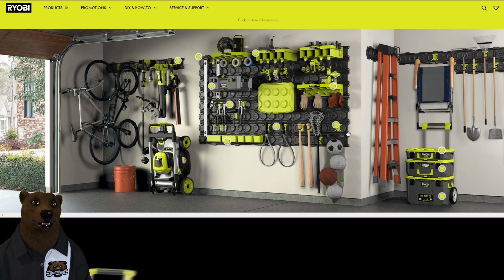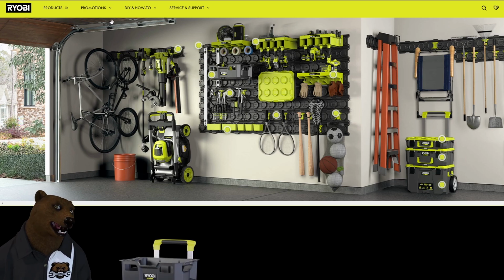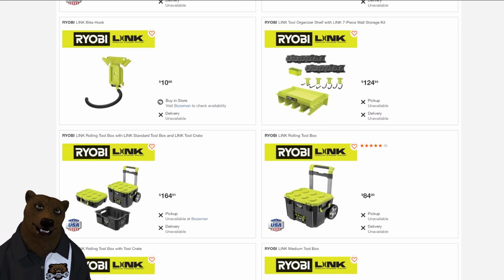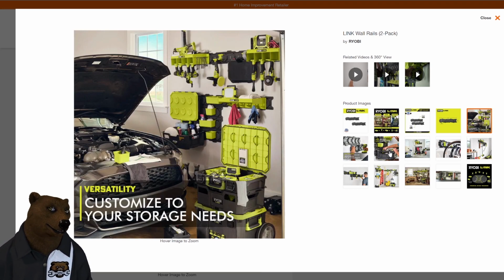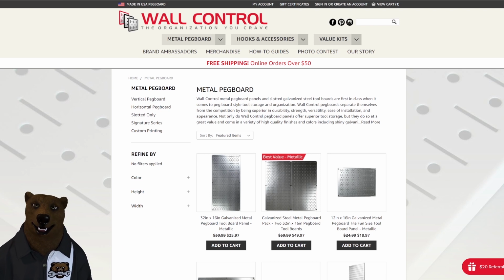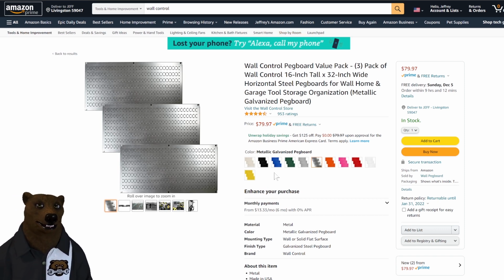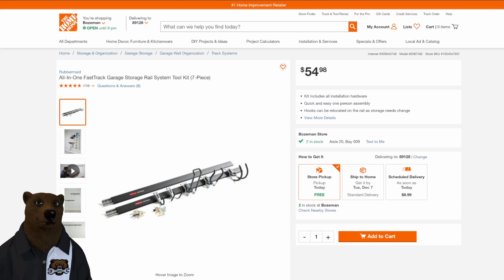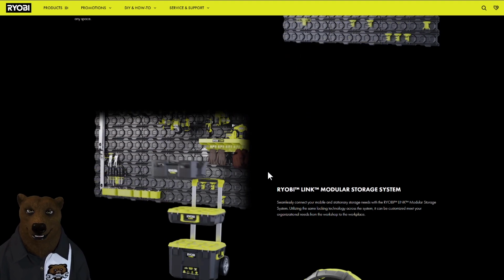Ryobi Link Prices & Specs (Is it Worth the Money?)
BitCoin: 3M3eH9Lyjo9XPjsUZ5LY9SWWeUJuCc4nqT